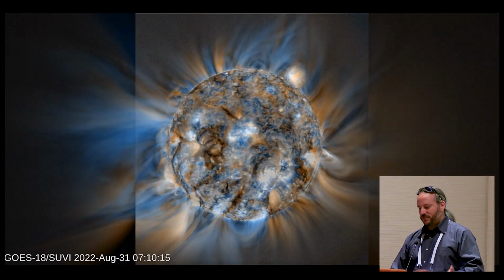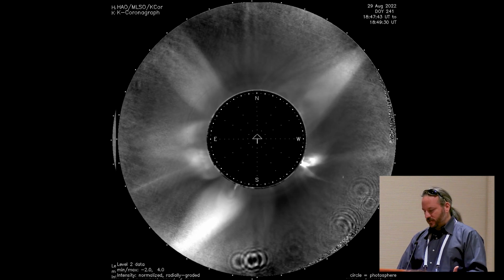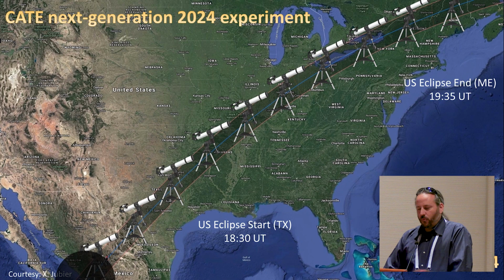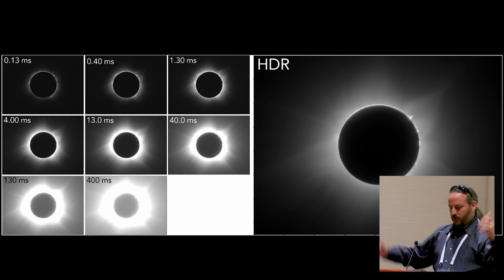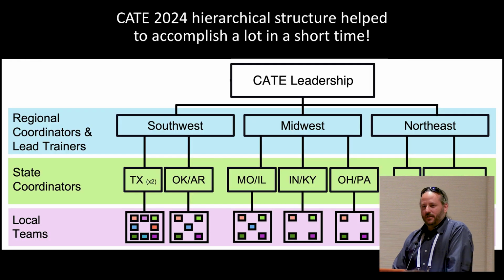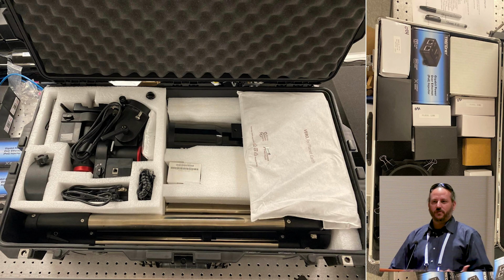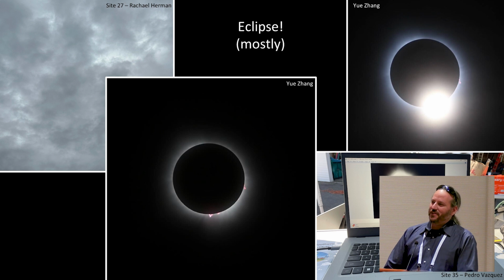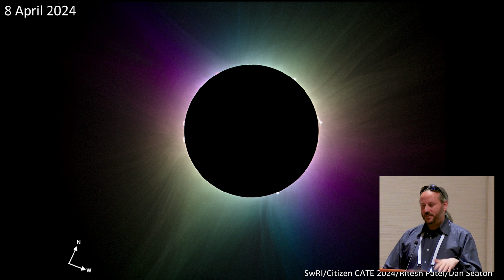AAS SETF: Eclipse Citizen Science June 10, 2024: Amir Caspi, Citizen CATE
The Citizen CATE 2024 next-generation experiment placed 35+ identical telescope teams along the path of totality during the total solar eclipse (TSE) on April 8th, 2024 to capture a 60-minute movie of the inner solar corona in polarized light. We recruited and trained 35+ teams of community participants ("citizen scientists") from cities along the eclipse path, who retained the equipment in their communities for future outreach, education, and public engagement activities.

Amir Caspi is a Senior Research Scientist at the Southwest Research Institute and leader of the Citizen CATE project.